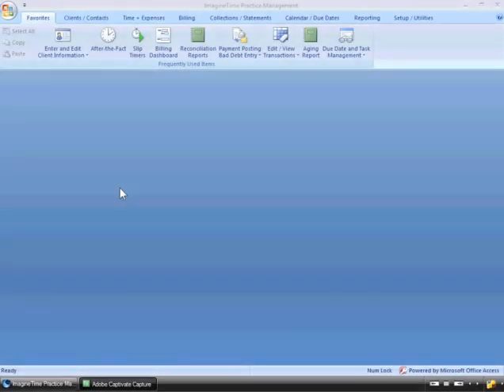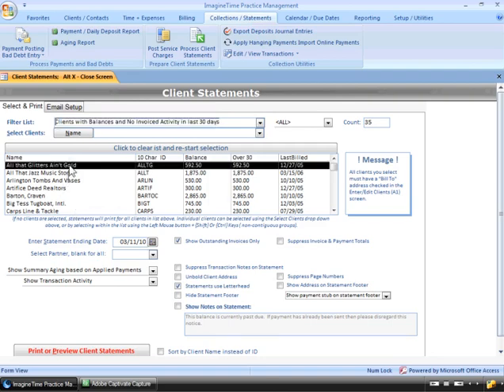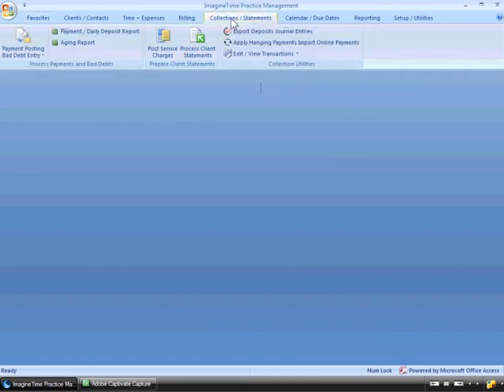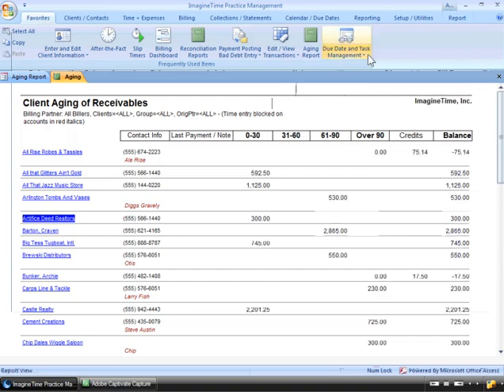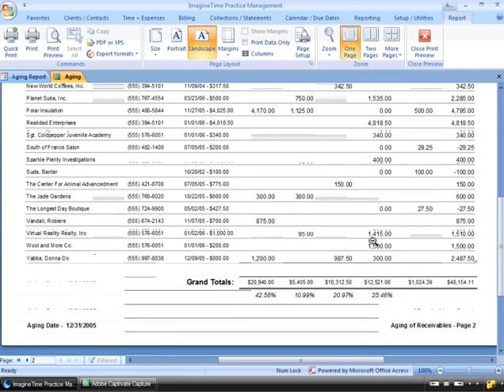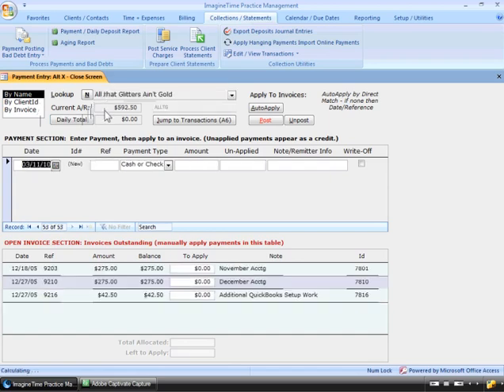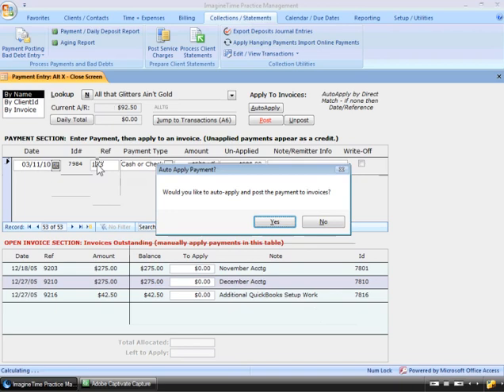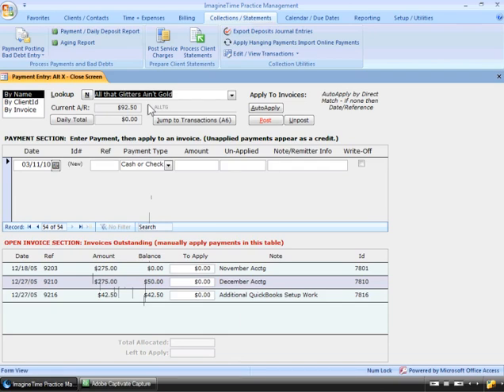Statements and Payments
ImagineTime Statements and Payments